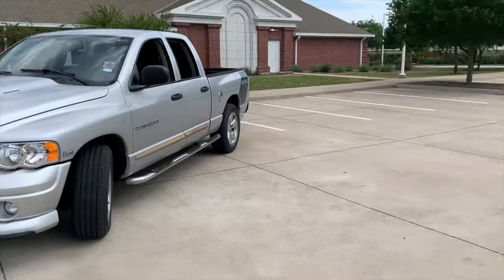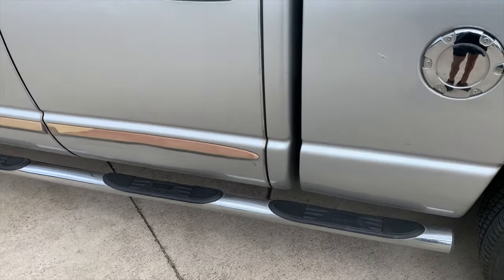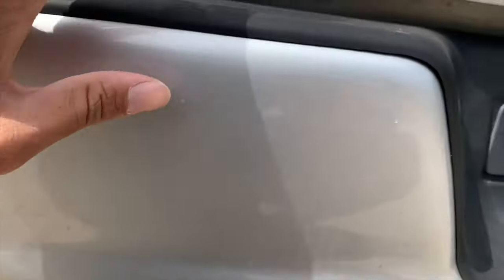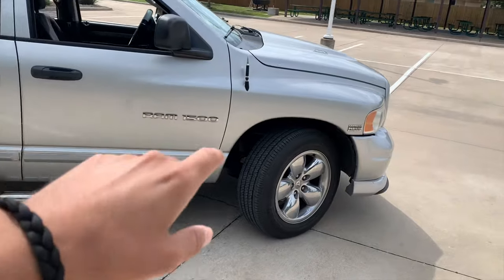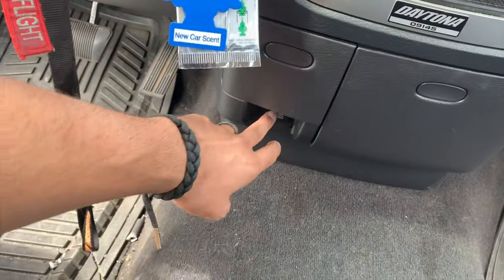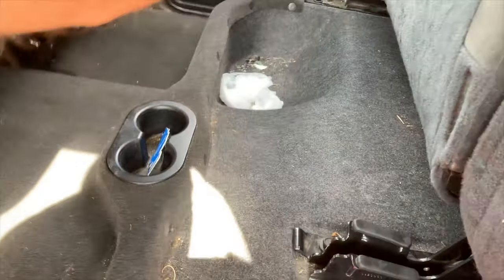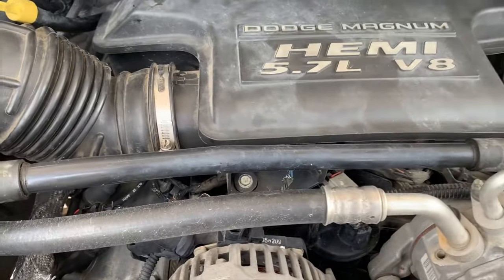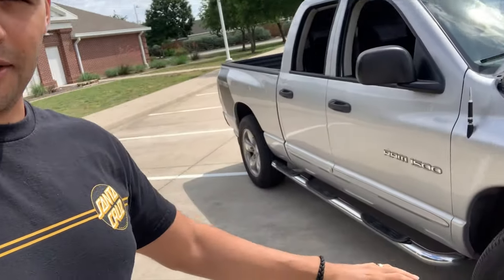Daytona Diaries: Ram Daytona walkaround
In today’s video I show the good the bad and the ugly of my new project Ram Daytona.

Wordpress:
Tiradoracing.wordpress.com